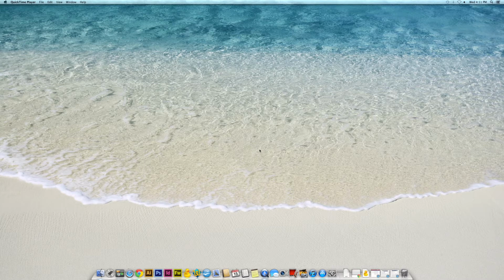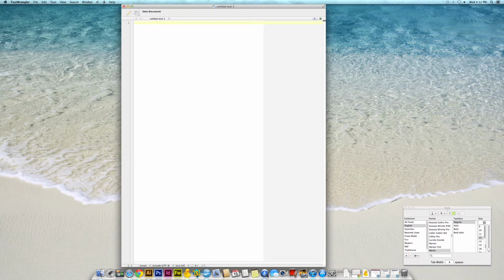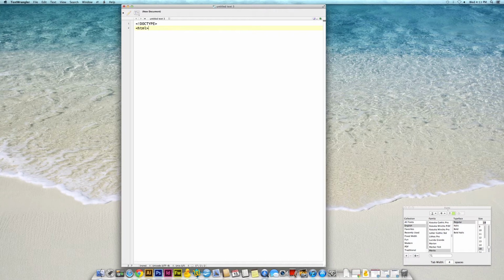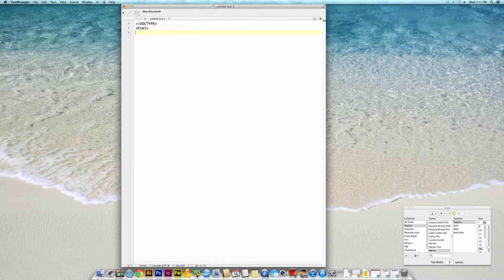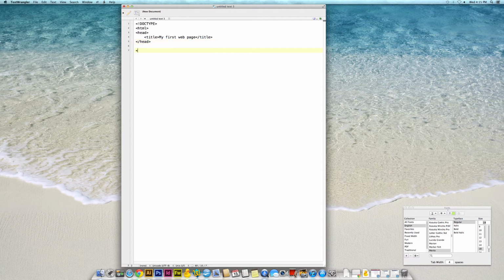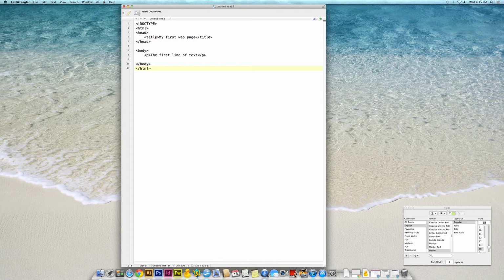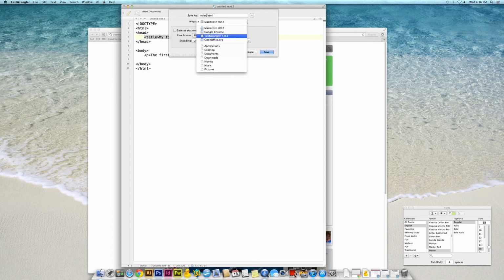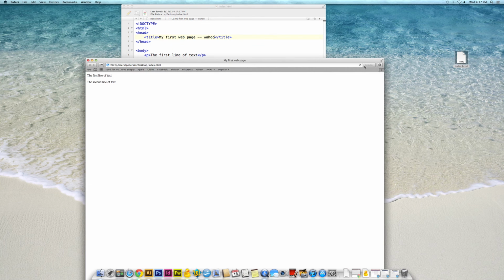VT 1400 -- HTML Basics